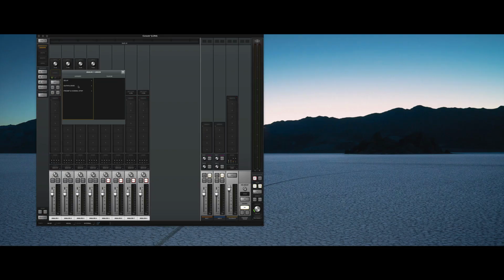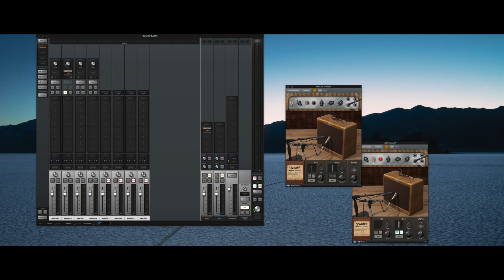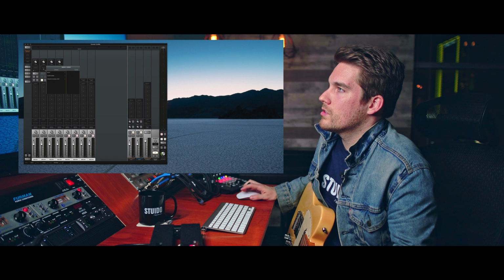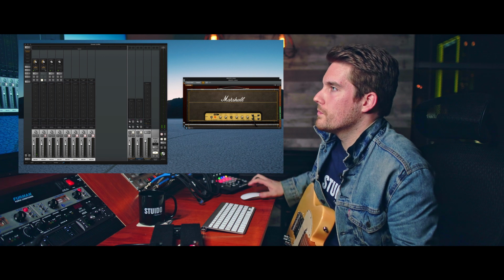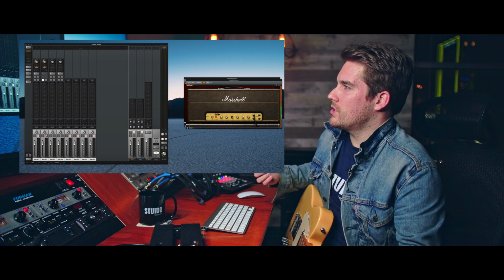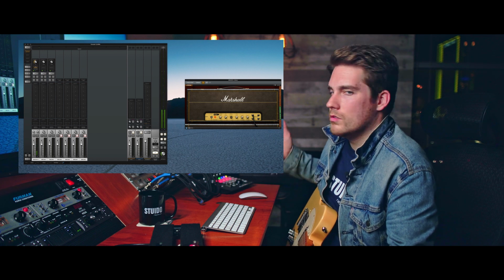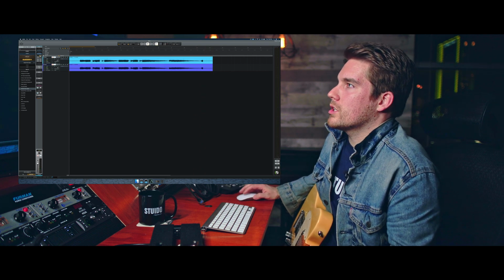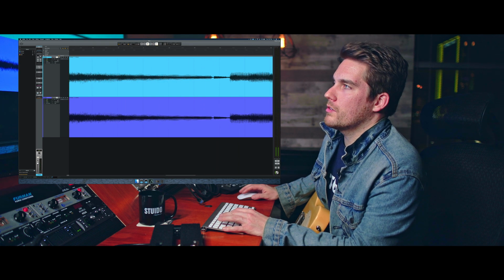STEREO GUITARS for UAD PLUGINS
How to track stereo Guitars with UAD Plugins.

USE MY LINK TO GET $50 OFF LANDR STUDIO & GET